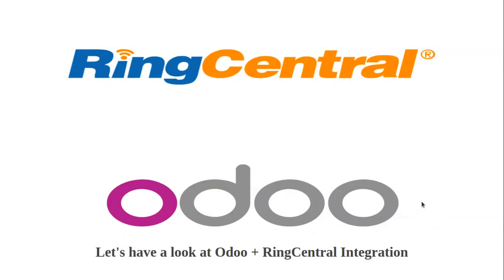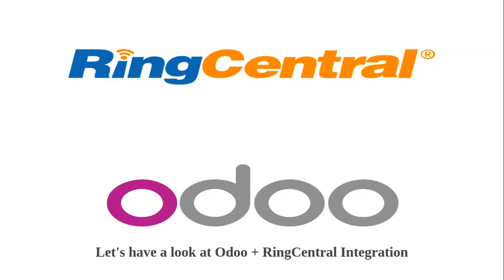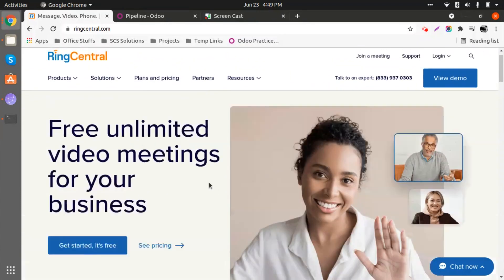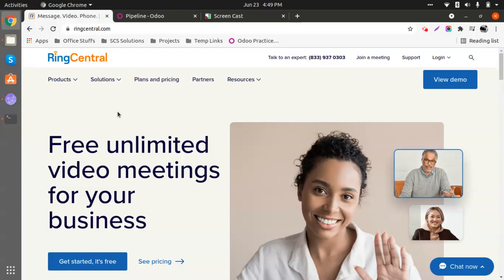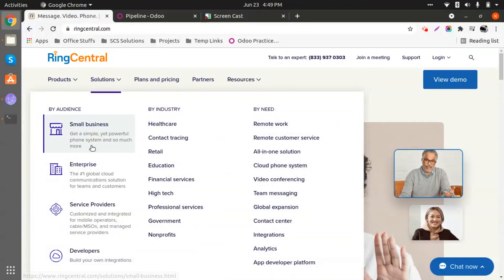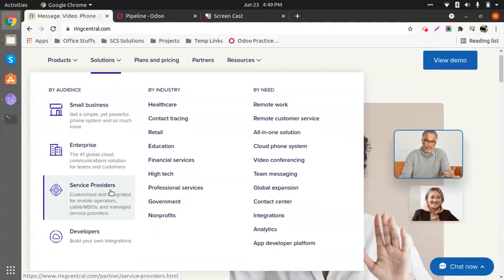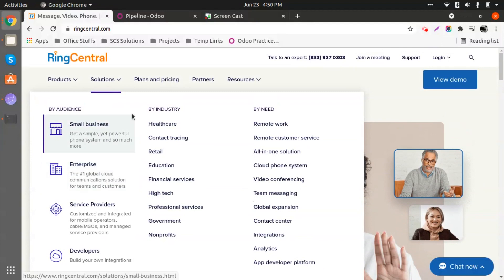Odoo + Ringcentral Integration Who can use it & Why? - SerpentCS 🥇 Odoo GOLD Partner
👉 So let's get started with Odoo+RingCentral Integration from this video. We are going to start with WHO can use it & WHY? This video will give you an extensive understanding of how it works & who can use it practically in their processes. Suggesting you guys here go by the sequence so that you don’t miss out on any of the process flows or concepts.

Key Features:

 - Two-Way communication - Incoming & Outgoing calls/messages
 - All-in-one solution for Calling, Messaging & File Sharing
 - Call Forwarding & Call Flipping with Recording facility
 - On-Screen dial-pad with recently used contacts & logs

Have a look & cheers!

  Serpent Consulting Services Pvt. Ltd.

🏢 Headquarter: 301, Siddhraj Zavod, Near KH-0 CIRCLE, VASNA HADMATIYA, Gandhinagar, Gujarat, India.

➤  Video Topic:

Odoo RingCentral Integration
Odoo Voip Integration
Odoo RingCentral Connector
Odoo Voip Connector
ringcentral integrations
ringcentral integrate in odoo
odoo ringcentral
ringcentral crm integration
ringcentral app integration
voip integration
odoo voip integration
odoo voip app
voip odoo
odoo voip module
odoo email integration
ringcentral integrations
ringcentral crm
ringcentral crm integration
ringcentral app integration
RingCentral Connector
odoo voip system
odoo voip software
RingCentral
Integration
Connector
voip system
voip softwar
odoo voip